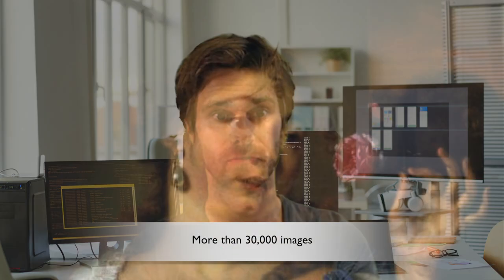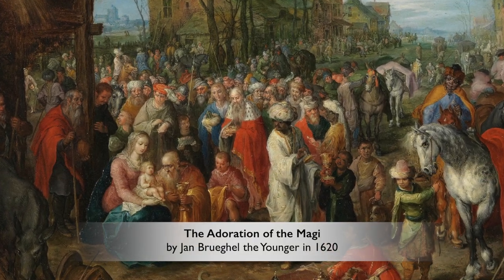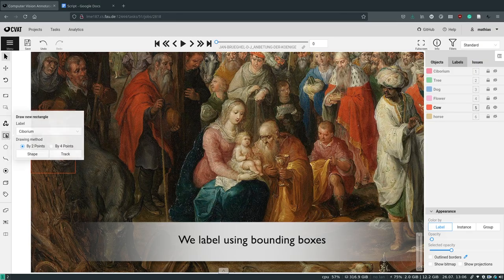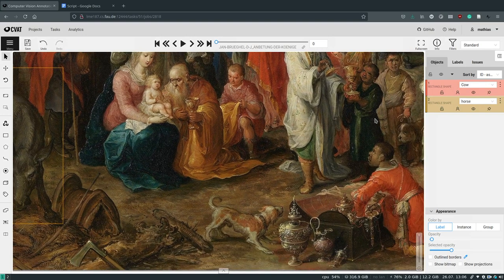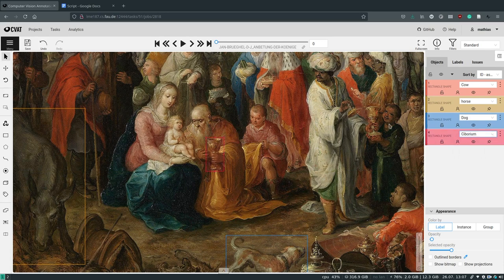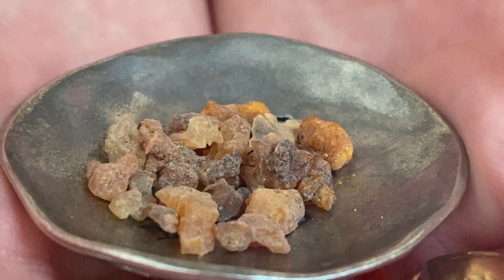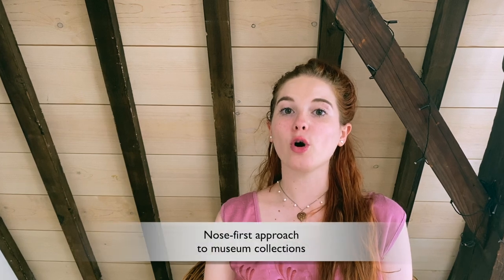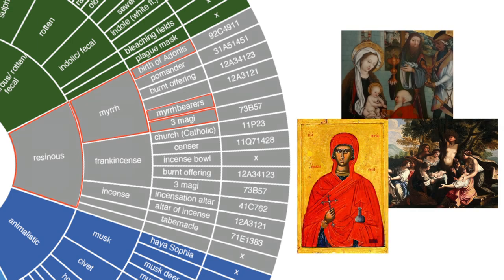Odeuropa video how to smell a painting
An overview of the innovative knowledge and tools developed by the Odeuropa project to enhance and communicate 300 years of European smell history.